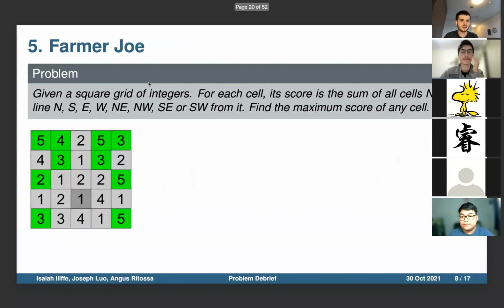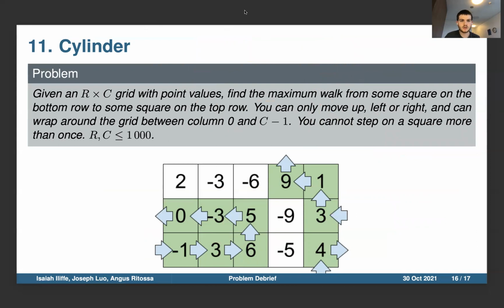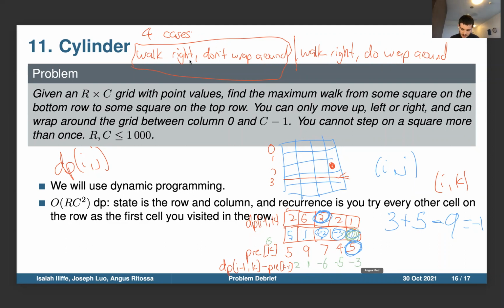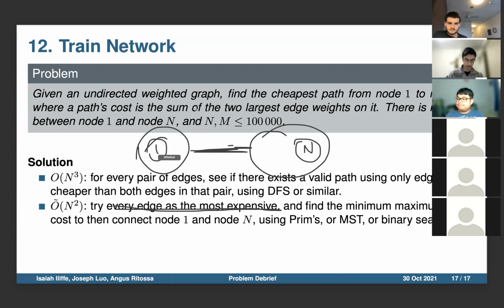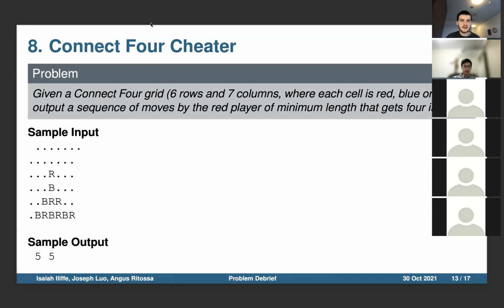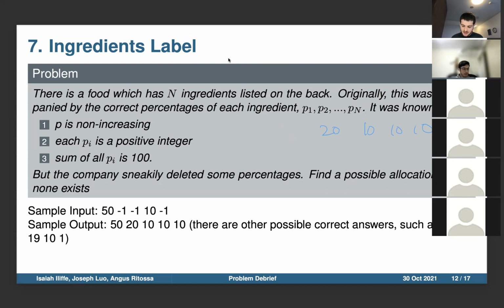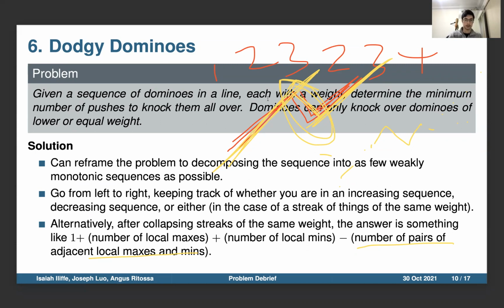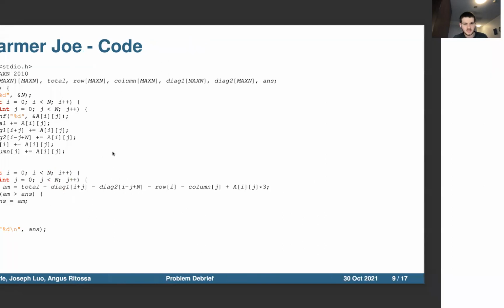CSESoc & CPMSoc Programming Contest 2021 - Debrief